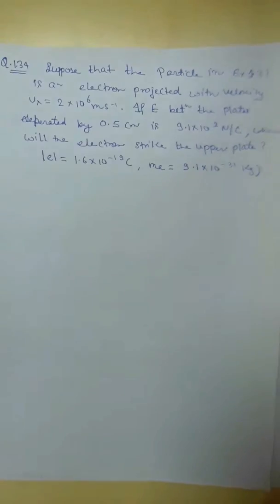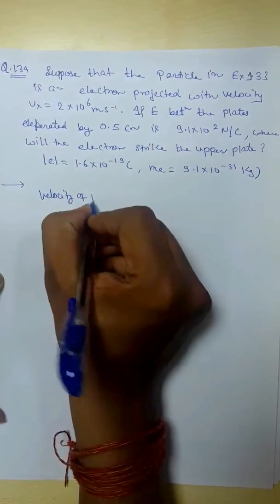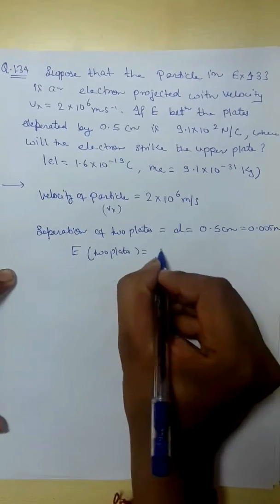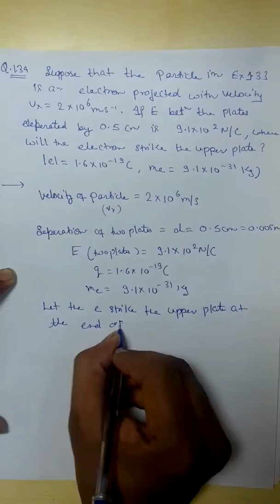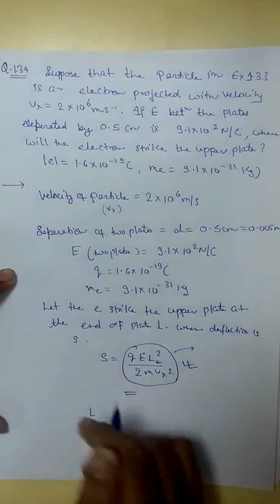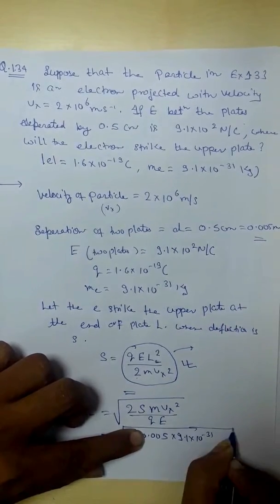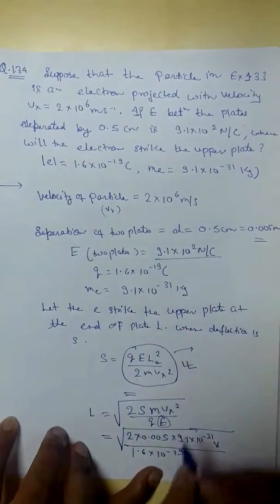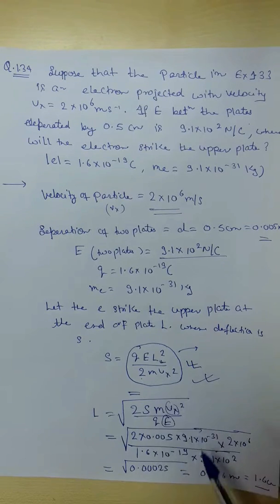Electric Charges and Fields (Class – XII) Chapter – 1 Additional Exercises EX. 1.34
Suppose that the particle in Exercise in 1.33 is an electron projected with velocity vx= 2.0 × 106 m s−1. If E between the plates separated by 0.5 cm is 9.1 × 102 N/C, where will the electron strike the upper plate?
(| e | =1.6 × 10−19 C, me = 9.1 × 10−31 kg.)
Answer 1.34:
Velocity of the particle, vx = 2.0 × 106 m/s
Separation of the two plates, d = 0.5 cm = 0.005 m
Electric field between the two plates, E = 9.1 × 102 N/C
Charge on an electron, q = 1.6 × 10−19 C
Mass of an electron, me = 9.1 × 10−31 kg
Let the electron strike the upper plate at the end of plate L, when deflection is s. Therefore, 𝑠=𝑞𝐸𝐿22𝑚𝑉𝑥2
⇒𝐿=√2𝑠𝑚𝑉𝑥2𝑞𝐸

additional exercises Q.1.34